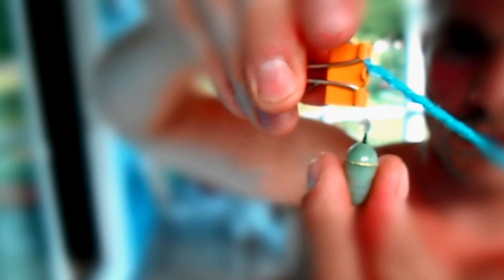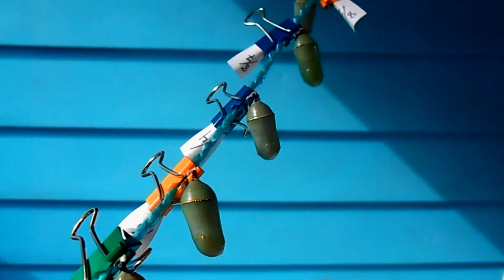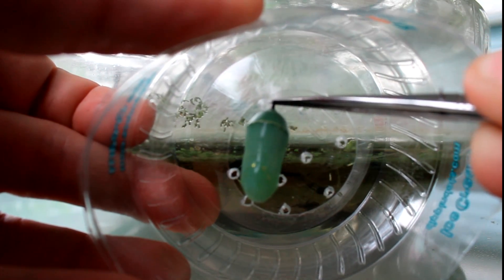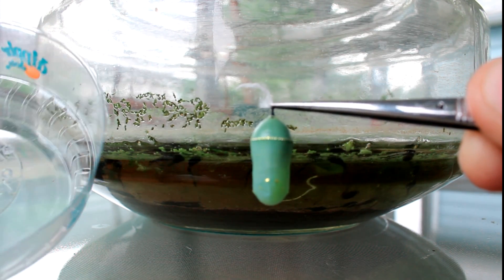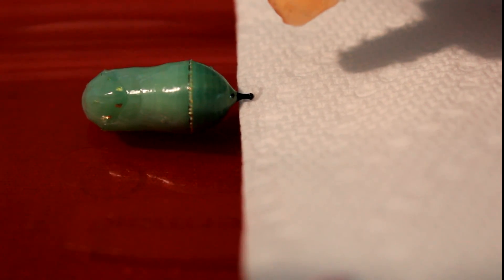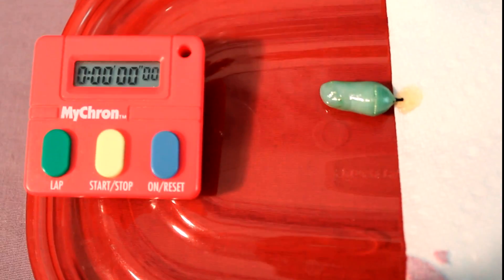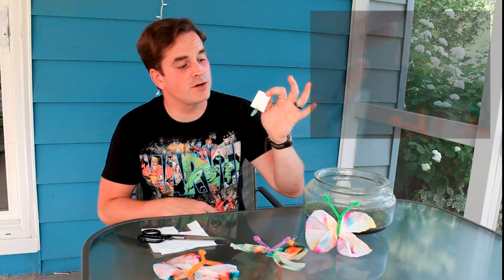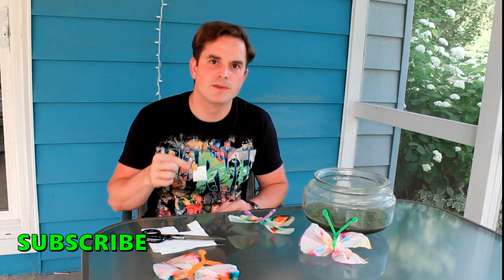Raising Monarchs - Chrysalis Repair (Help The Monarch Butterfly)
On a few occasions, when pulling a chrysalis by the silk off from where it was attached in order to hang it in a new location, the silk has broken off from the black stem, leaving nothing to hang it from.  At those times, this video shows the exact method I used to attach the chrysalis to paper towel using an expansive (though not expensive) adhesive glue.

Since I've started making Monarch videos, there have been a few others who have run into this situation, and thus, I thought it'd be a good video to put out there for you all, in case this should happen to you.

Many, many thanks to all who have been on this journey with me!  If you get something out of this, please give it that "like" thumbs up, and help get the word out by sharing this information as you see fit.  If you have questions that other videos haven't answered, please leave them in the comments section, and it may be featured in an upcoming video!